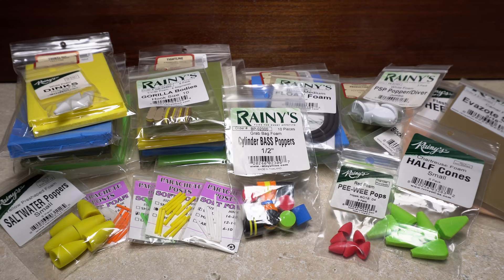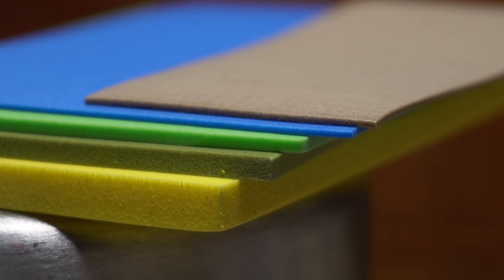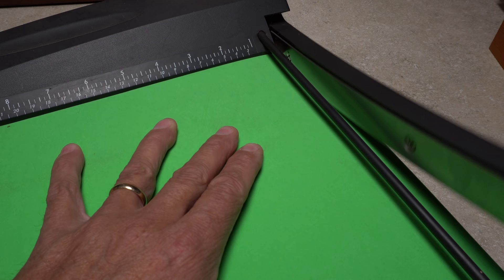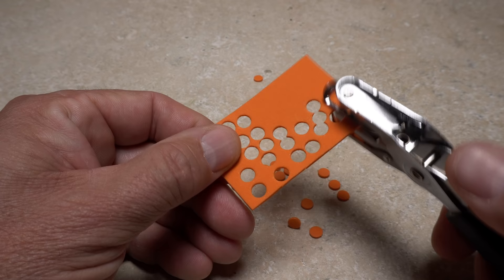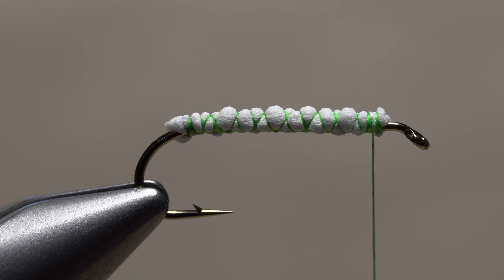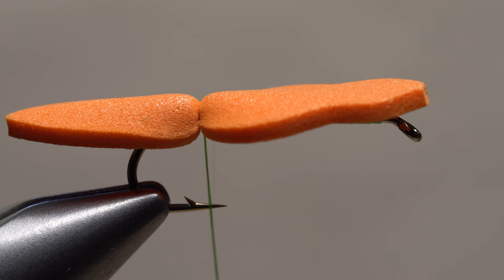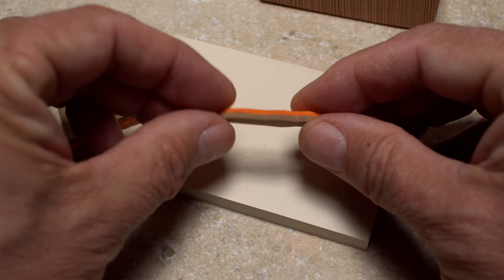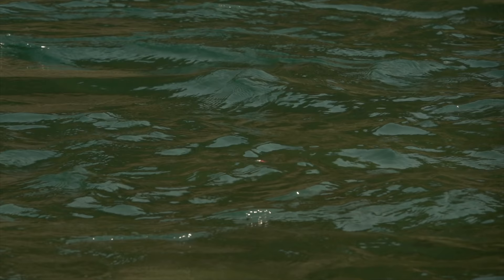Tying Flies with Foam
Video shows numerous tips and tricks for fly tying with foam. This is part of a series of Tim Flagler’s collaboration with Fly Tyer Magazine. Check out his article about the fly in the Summer 2019 issue of Fly Tyer Magazine or on their